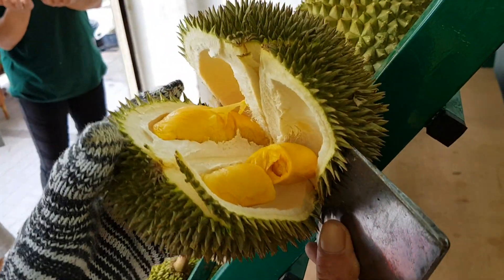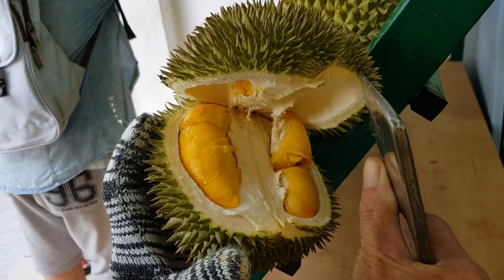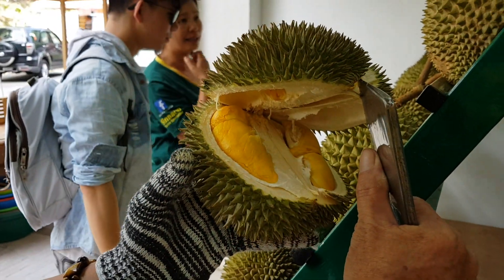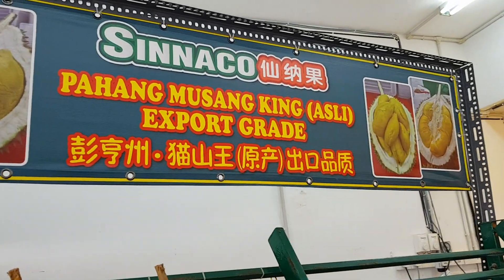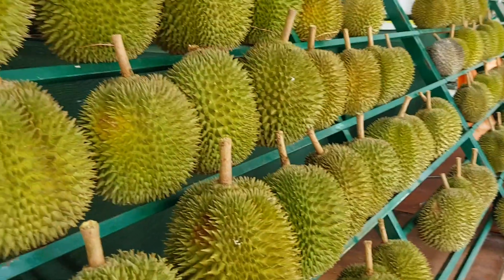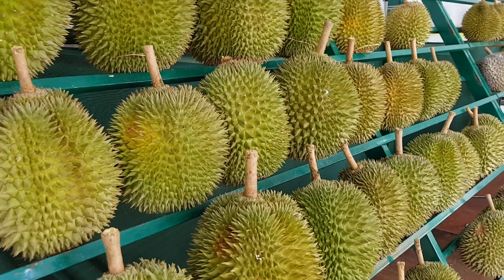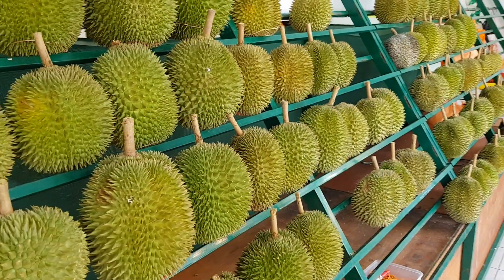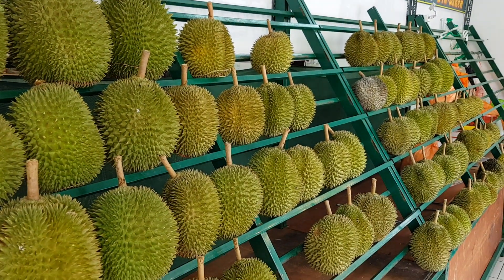Opening Durian D101 from Johor Malaysia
Opening Durian D101 from Johor Malaysia. This is bought at Sinnaco Durian Specialist.